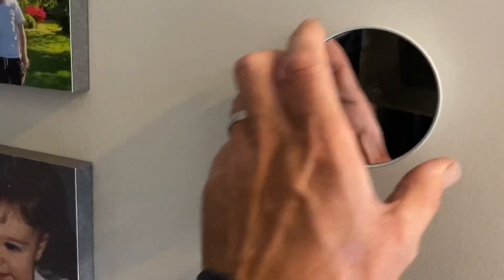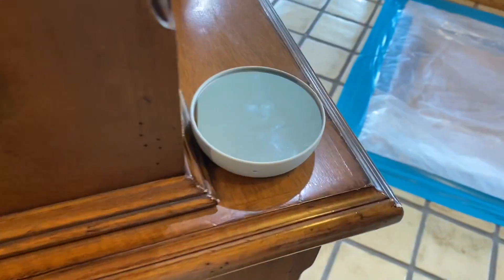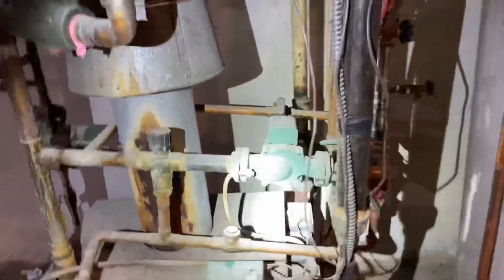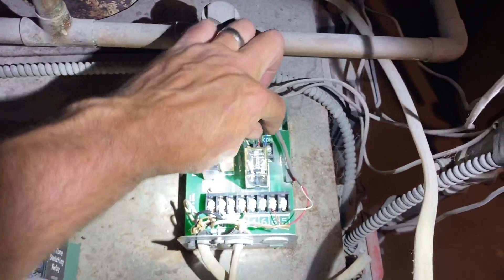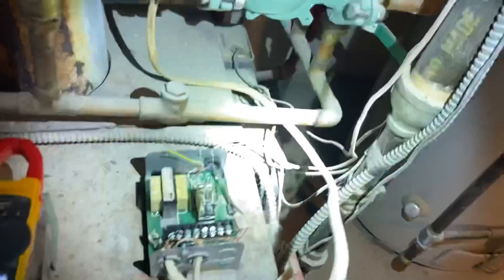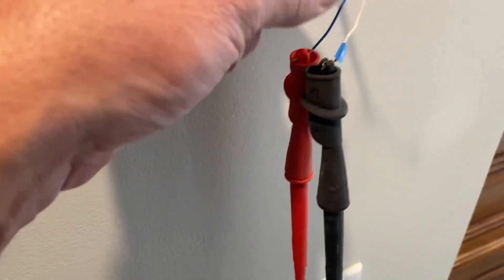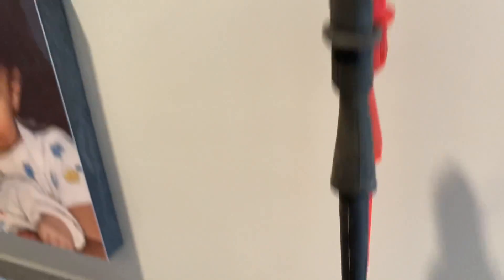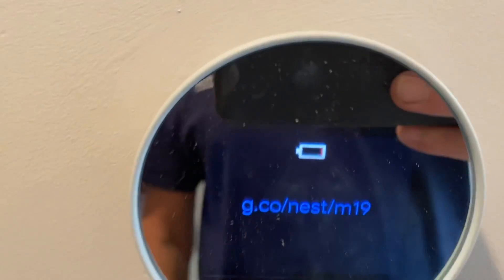Google Nest Thermostat Dead Pop- Quiz Are You A Good Technician Observant Of Your Surroundings?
Pop-Quiz - Are you a good hvac technician who is observant of your surroundings? Don't cheat, post your answer after watching my diagnosis. Google Nest Thermostat Not Getting Power.

Helpful Links
Wago 221 Lever Wire Connectors
Knipex Wire Striper

Free Sticker Requests:
Name
Address

Consider donating $7.50 or ANY amount and you will receive Version 3.0 & Version 1.0 - regardless where you live in the world. Postage is included.

Mikey Pipes
C/O Pipe Doctor Plumbing
80 E Hawthorne Ave